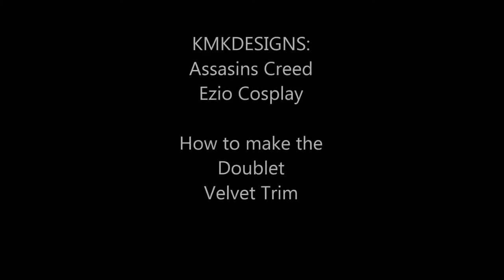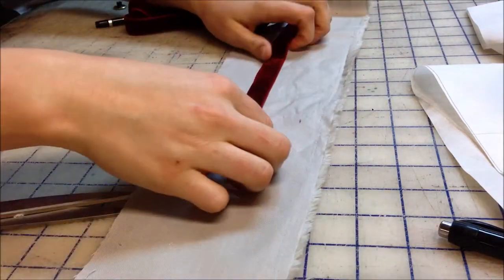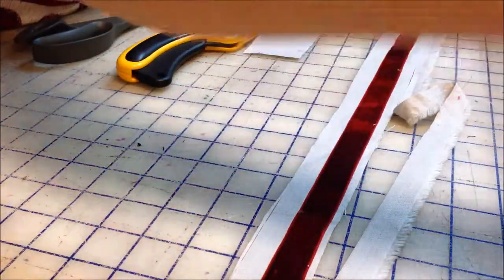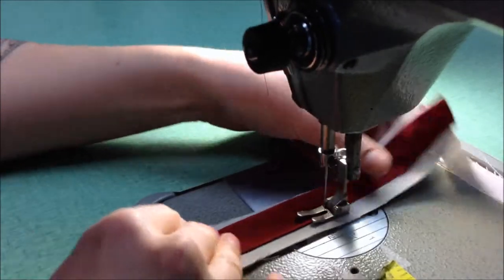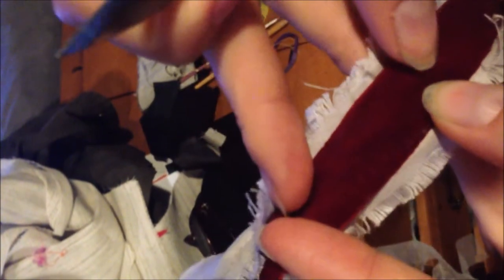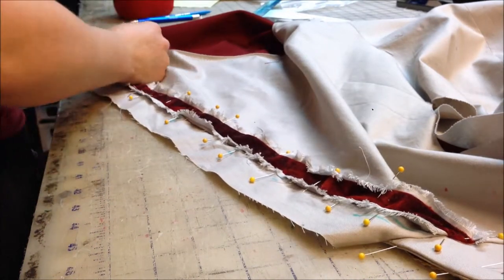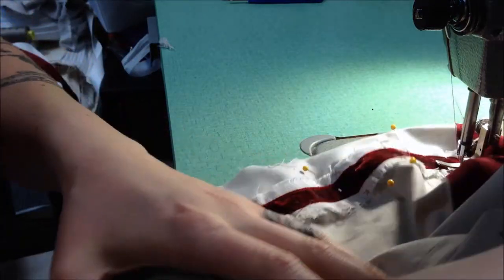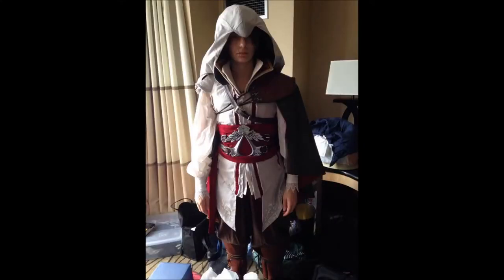Ezio Cosplay- Tutorial How to Make Doublet Velvet Trim- KMKDesigns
KMKDesigns is a small local business in Stillwater, MN who specialize in custom costumes, bridal, and alternative fashion wear.

Material Ezio Doublet is made out of is Kona cotton, the Velvet Ribbon is 5/6 inch.